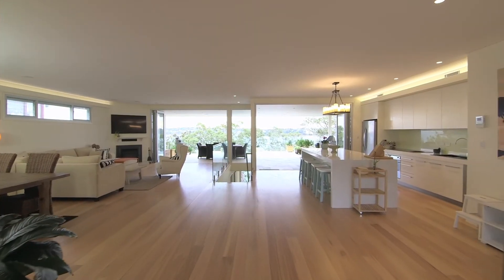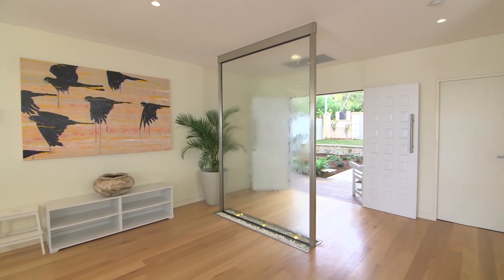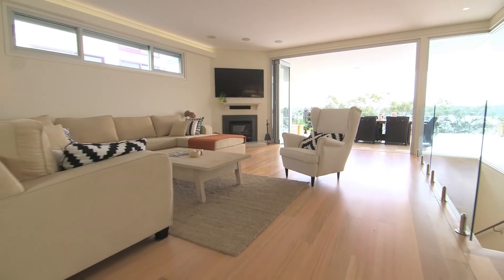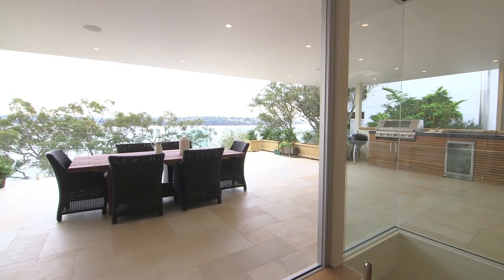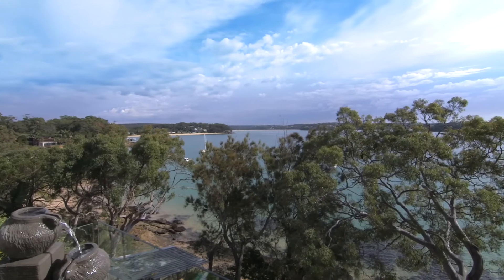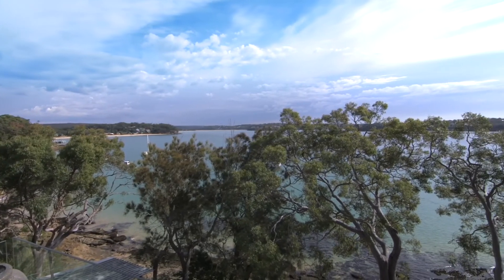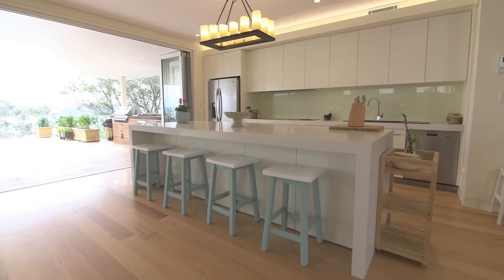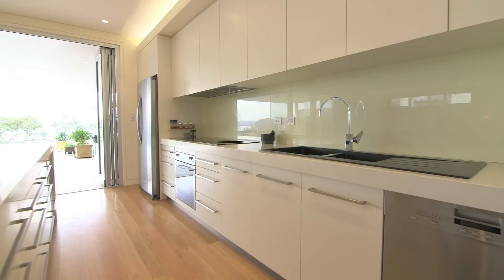NOW SELLING - 15 The Lambeth Walk Bundeena | Christian Payne | Payne Pacific Estate Agents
does a video tour of 15 The Lambeth Walk Bundeena